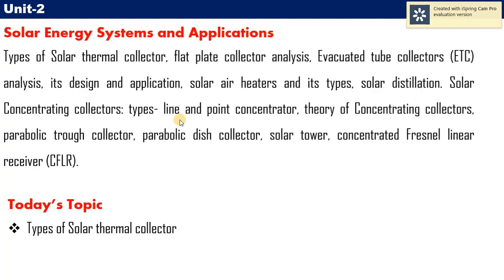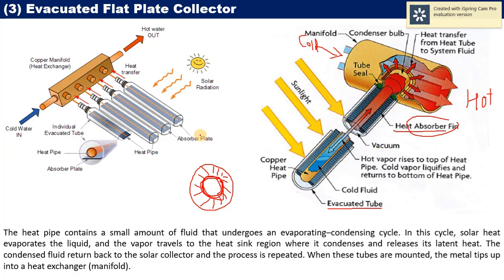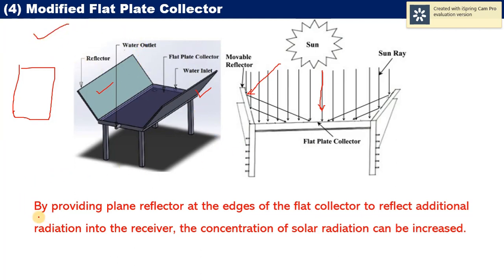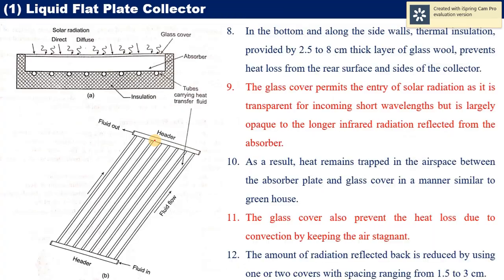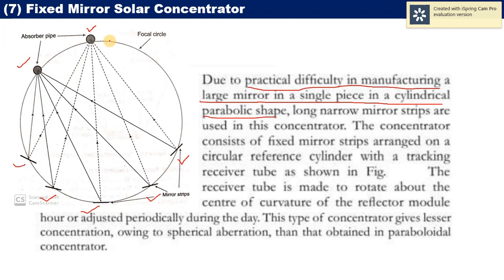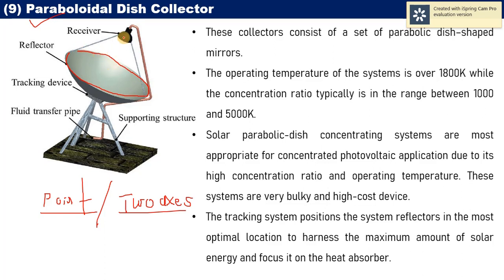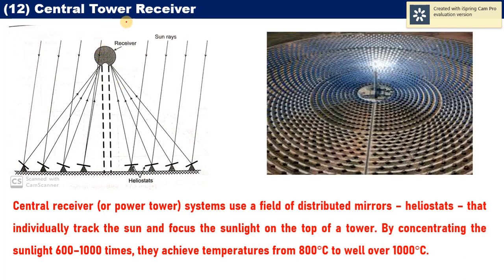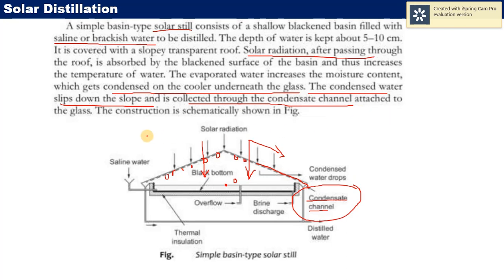SWE -Unit -02- Lecture- 02